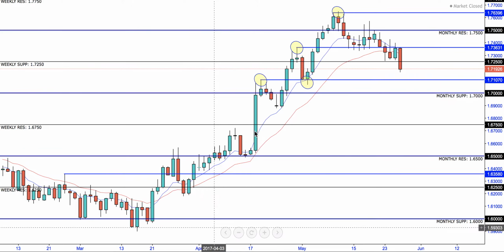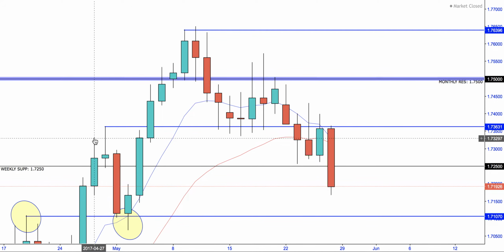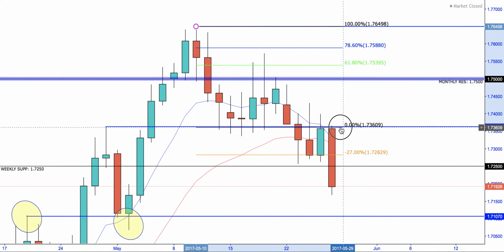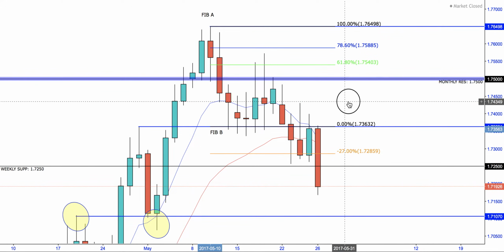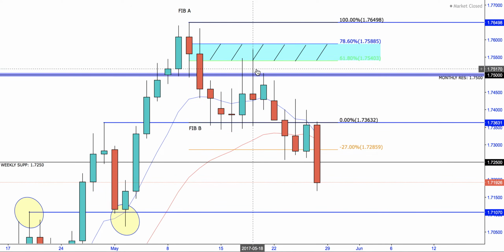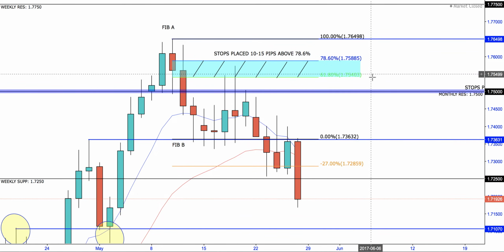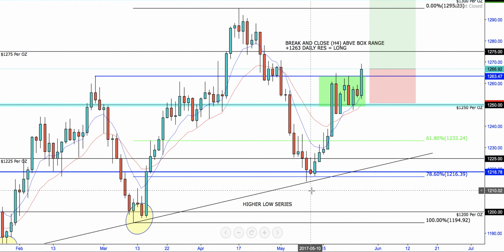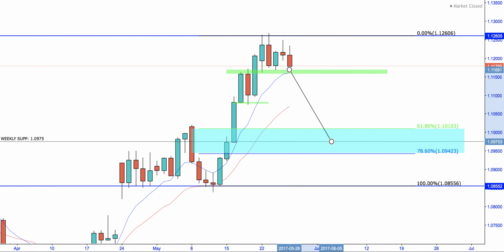Forex Foundation material 4: Refining_Fib